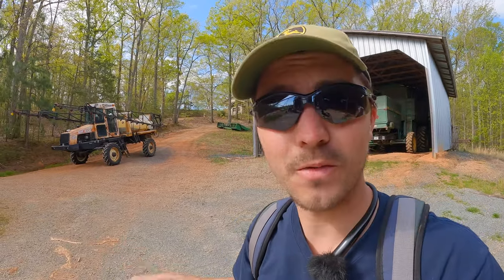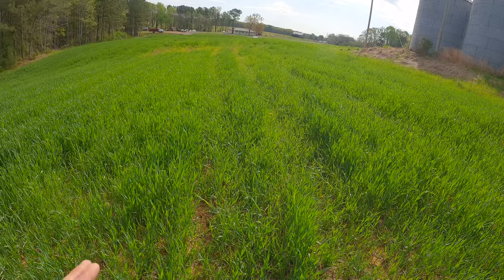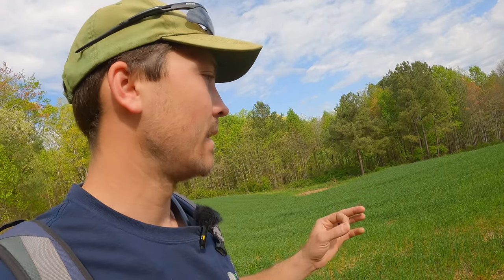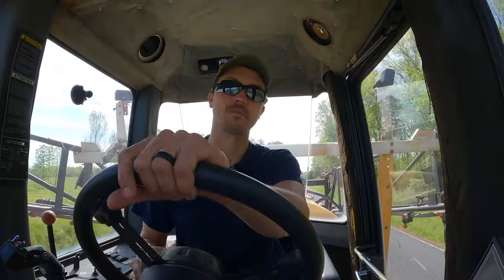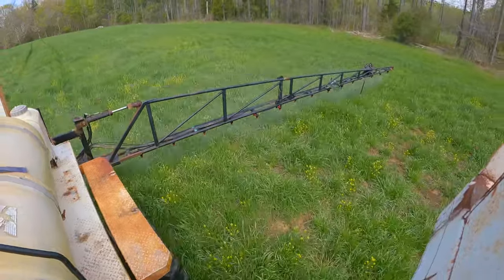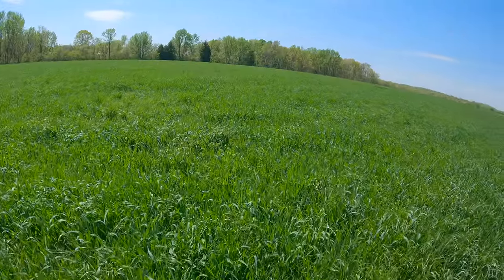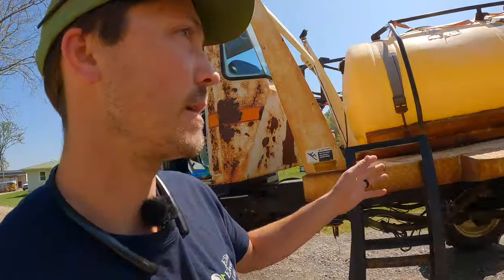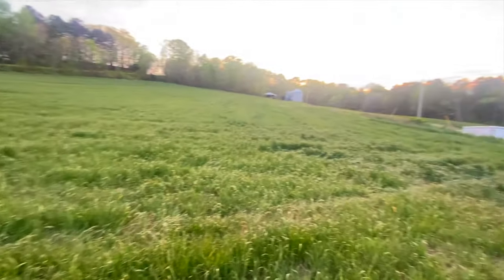Prepping Corn Ground For Planting: Burn Down Herbicide(4/8/24)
Today we terminate our cover crops to lead way for our 2024 corn crop. We have allowed our cover crops to grow as long as I feel comfortable. We hope to get started planting corn some time next week, weather pending. We are super excited to get out in the field, and start our second corn crop. God bless.

Reuploaded due to a failed export. The original video posted was only 7 minutes long. This is the full and complete video.

   Hollyland Wireless Mic
   Go Pro 10
   Media Mod
   USB 1 TB
   256GB Micro SD Card

License Type: Commercial Use License Licensee: InAudio.org
Track Title: American (Country) Track Author: Cold Cinema
Track URL Track ID: 500227